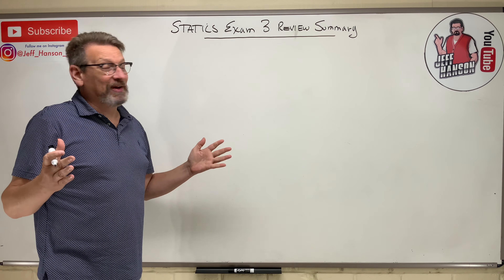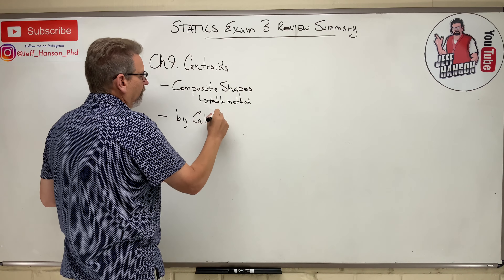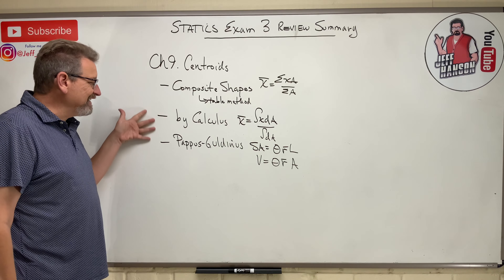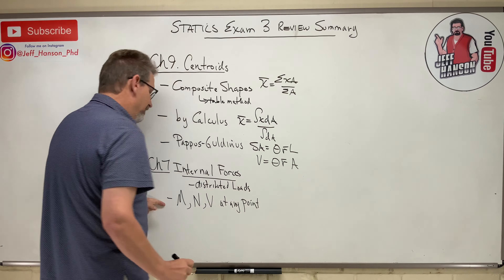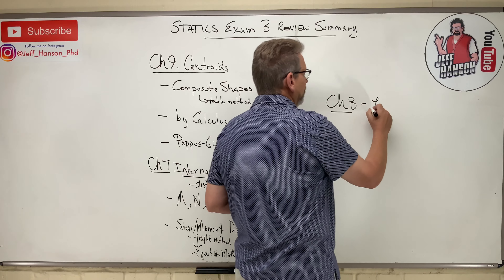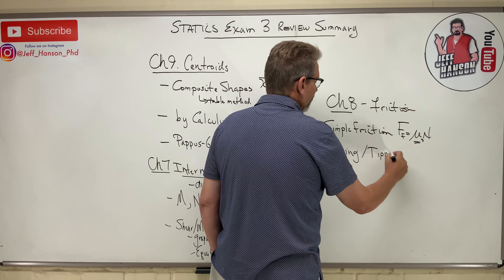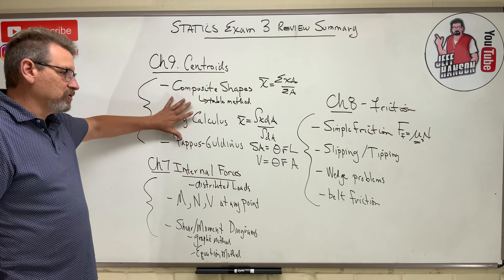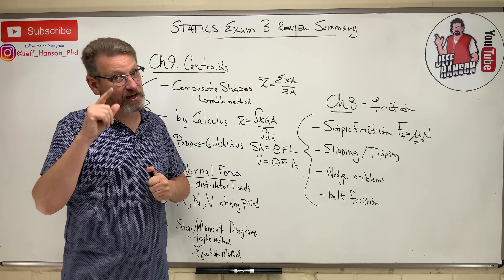Statics: Exam 3 Review Summary